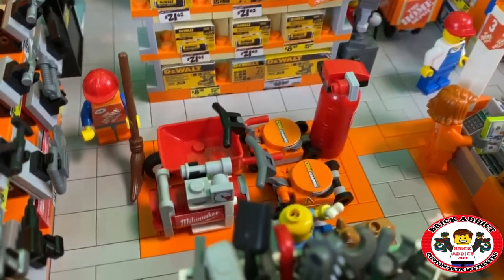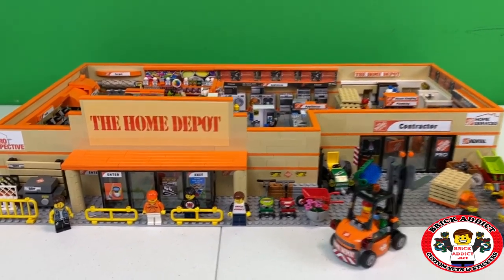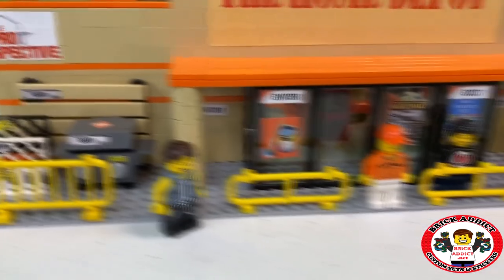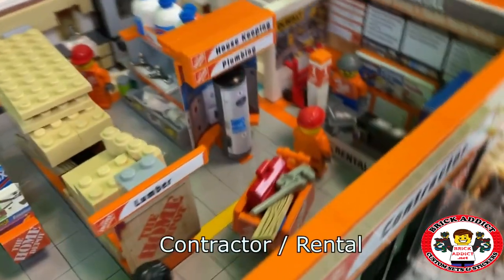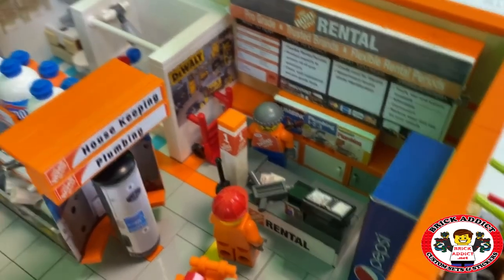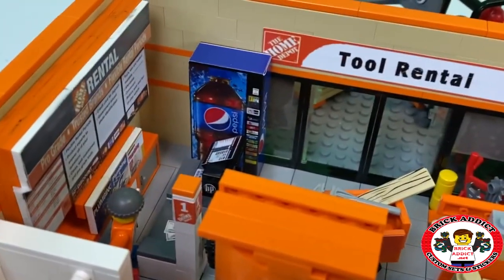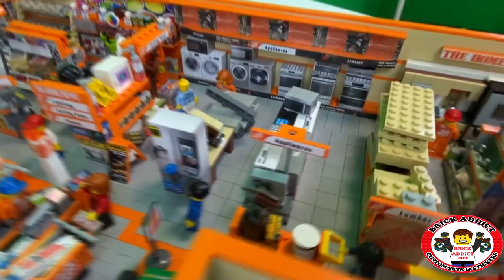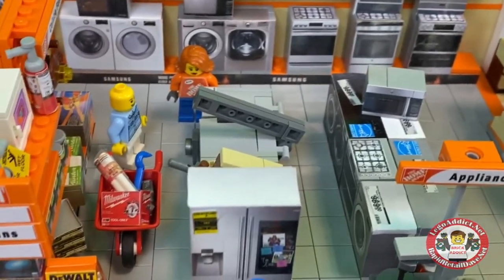GIANT LEGO Home Depot! With more details than ever! Part 6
If you’ve been following our progress on this huge LEGO Home Depot, you’ve seen it grow and grow and grow. See if you can spot the new sections and be sure to let us know what YOU think!